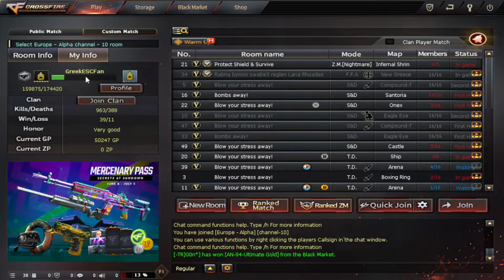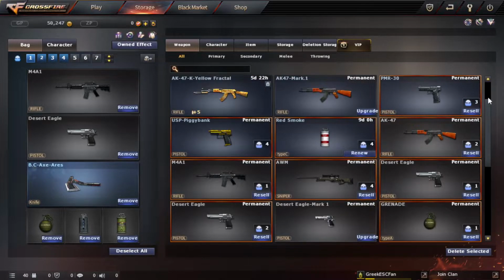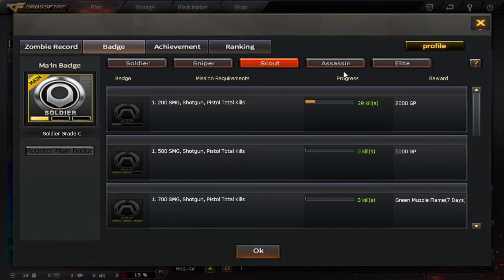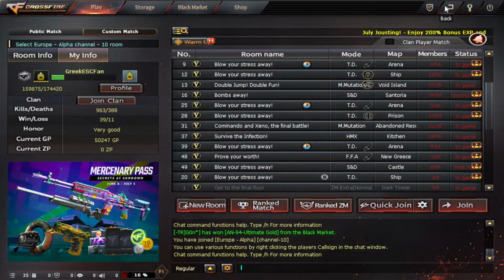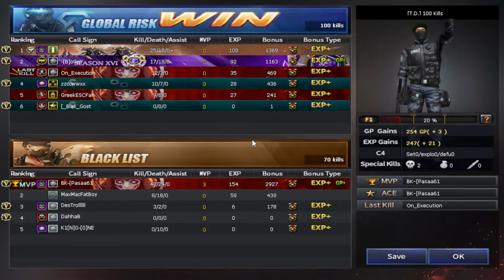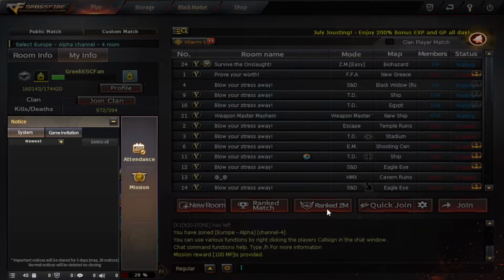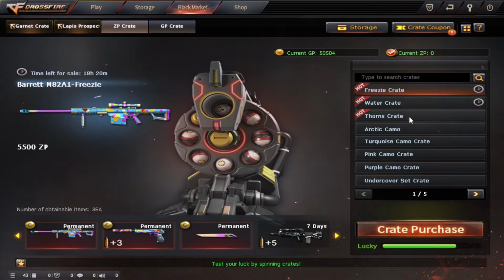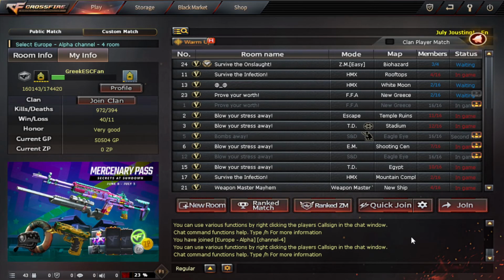CF West - Game Environment (03/07/2022)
In this video, we take a deeper inspection into CrossFire West, talking a closer look at the game's interface, assets and of course the gameplay. Albeit a 15-year old game, CrossFire West is still the go-to game if you're looking for the standard FPS experience. The game features the all-time classic game modes of Team Death Match, Search & Destroy and Free For All, but also some interesting and unique alternatives such as Escape Mode, Mutation Mode, PVE Mode (Zombie Mode) and also WAVE Mode (a MOBA-styled Capture-The-Base game mode). My personal favorites would have to be Search & Destroy and WAVE Mode. As far as weaponry is concerned, the game features a wild variety of weapons of all types, most of which however are pretty non-viable, since the pay-to-get VIP weapons (featuring massive improvements and special perks) have dominated the game since their introduction in 2013. Still, a player with decent FPS skills will be able to do well without them. The game is also heavily reliant on loot boxes (Crates), as these are the only way to get a hold of upgraded versions of the basic weapons; however, their relatively big cost compared to their low drop rates make them a pretty bad choice to spend your premium currency (ZP) on.

Needless to say, the CrossFire community nowadays consists almost solely of OG players from the late 2000s and early 2010s, who continue to play the game out of nostalgia. Nevertheless, new players are not completely impossible to spot, as the game still offers a pretty viable alternative for players with mid to low-end devices.

CHAPTERS:
00:00 - Introduction
00:56 - Inventory
01:26 - Weapon Upgrade System
03:07 - Badges & Achievements
05:15 - PVE (Zombie Mode) Levelling System
06:15 - GAMEPLAY (Ship - TDM)
08:38 - Daily & Weekly Missions
09:06 - Item Shop
09:34 - Black Market (ZP)
09:59 - VIP Weapons
10:56 - Black Market (GP)
11:23 - Black Market (Garnet & Lapis)
11:45 - ZP Pricings
12:19 - Characters & Cosmetics